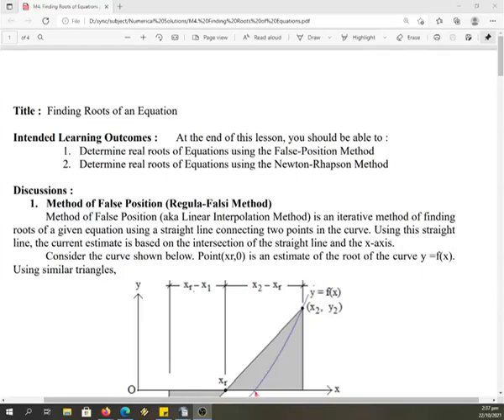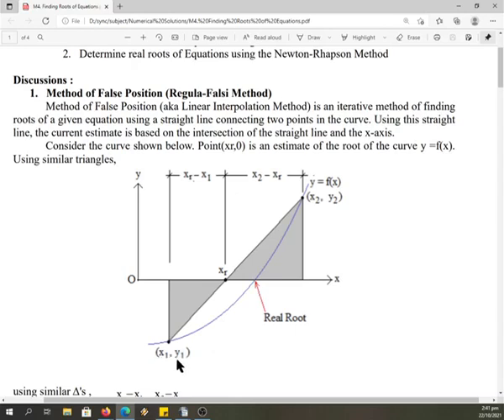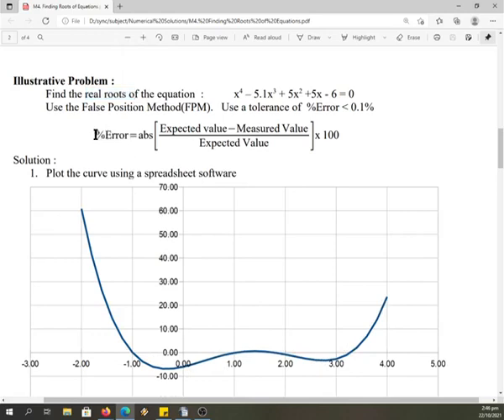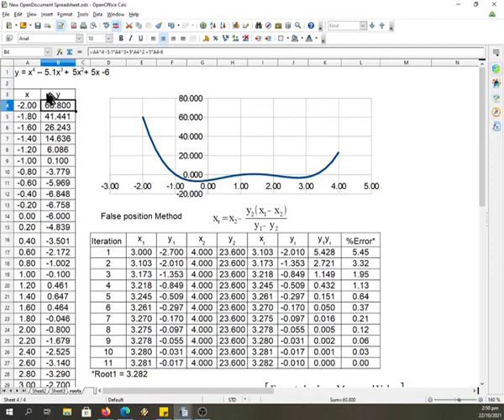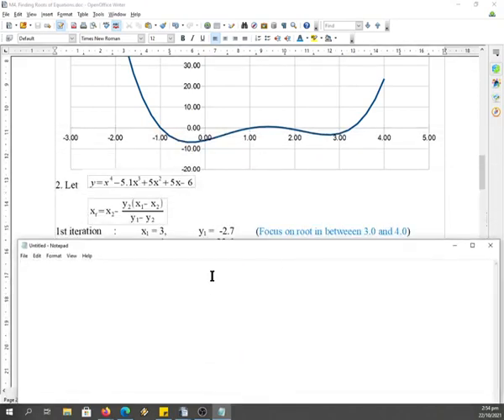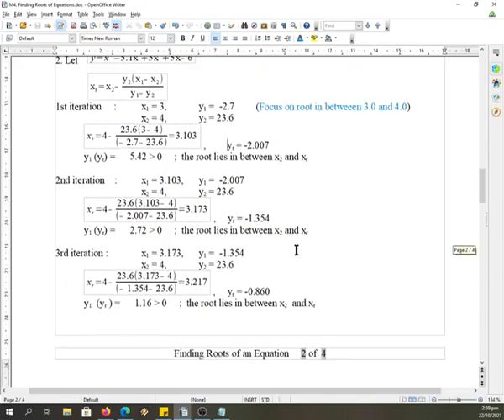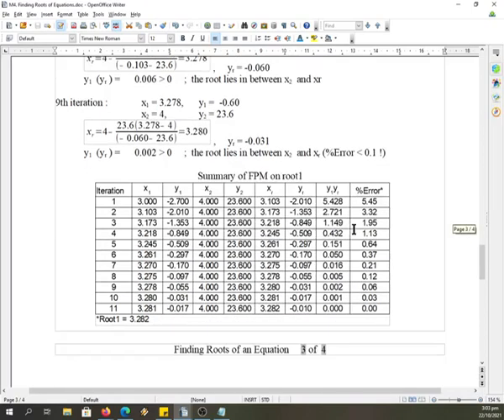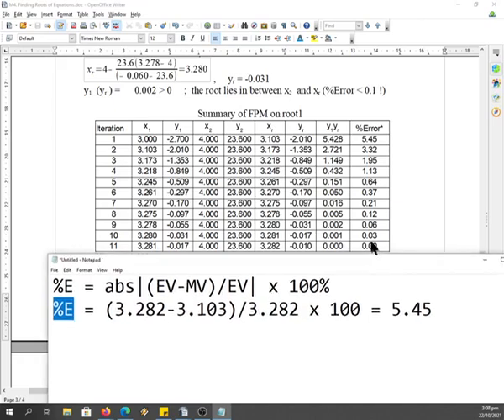Online Lecture : False Position Method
Online Lecture : False Position Method, numerical method, finding roots